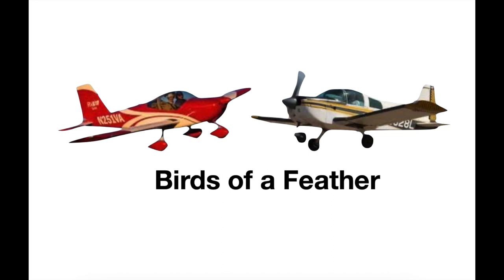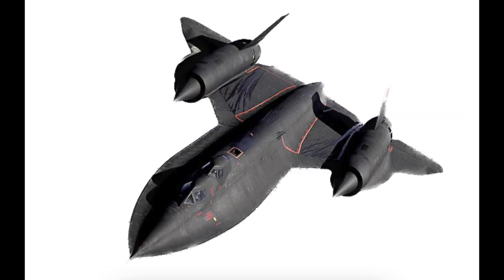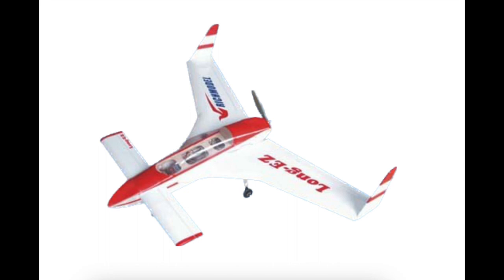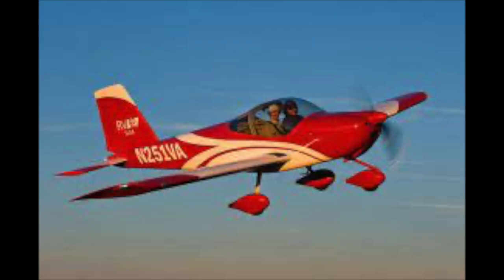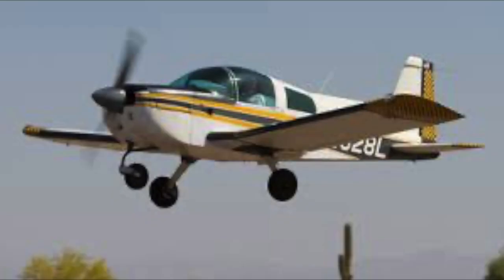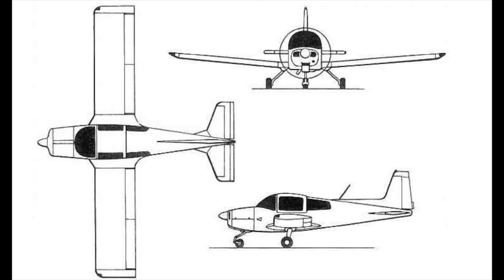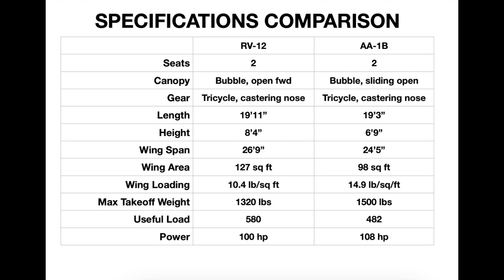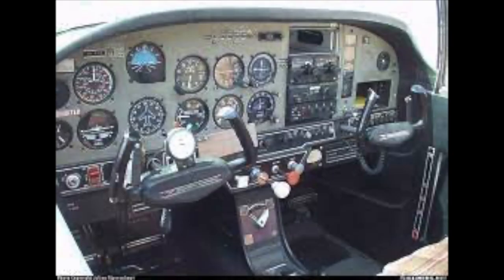Airplanes Are Birds of a Feather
Two planes that are similar in many ways.  Both of these airplanes are ones I've owned.  One I have now, one I used to own.  In this video I compare the design features these two airplanes share in common.